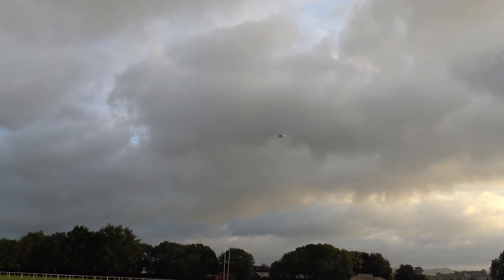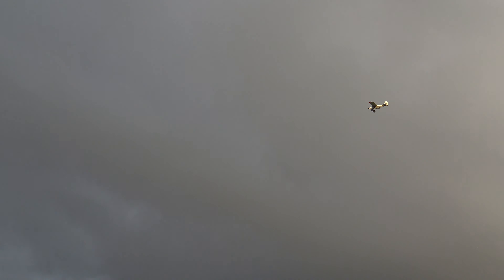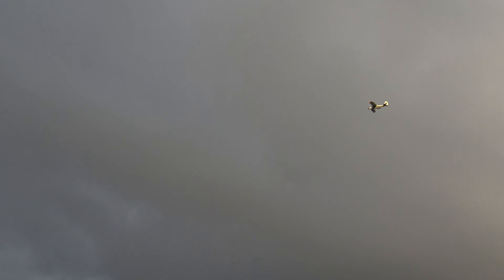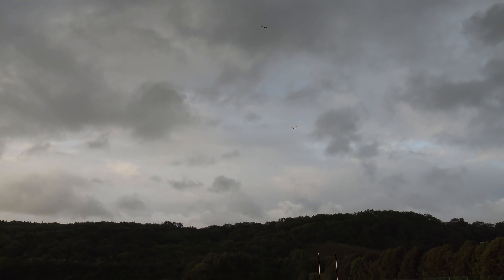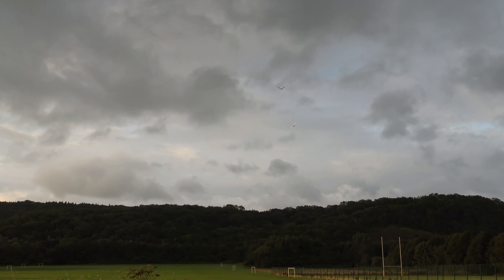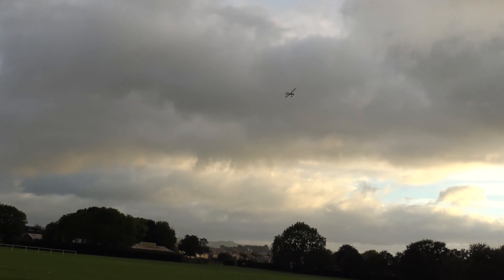ARE YOU RECEIVING ME? PART 2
Last flight with the Super Cub!! using my prefered Gyro settings, by this stage the wind had picked up a lot and was really giving the AS3X a good work out!! the wind was now gusting well up to about 15mph so a good advert for the AR637T.